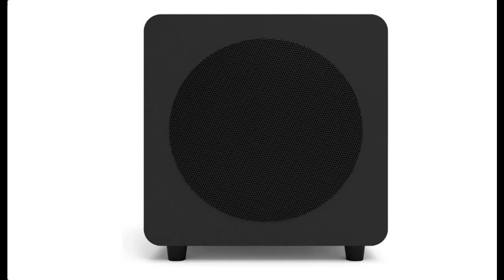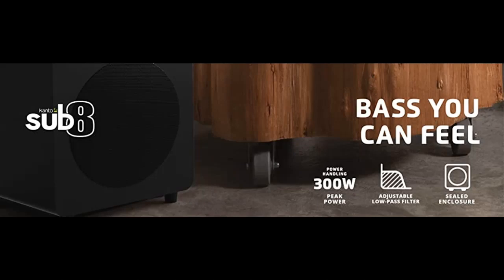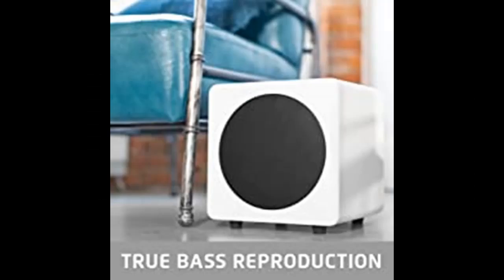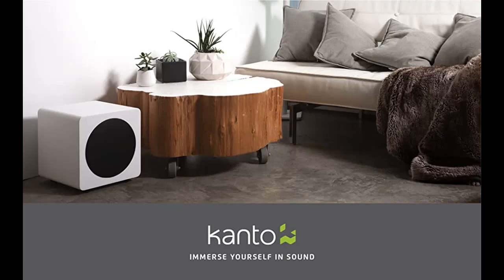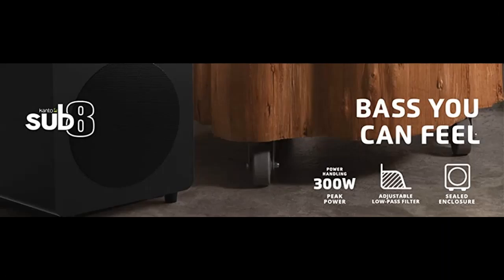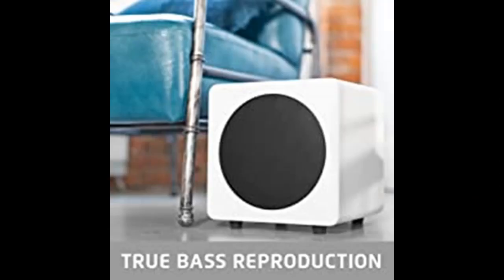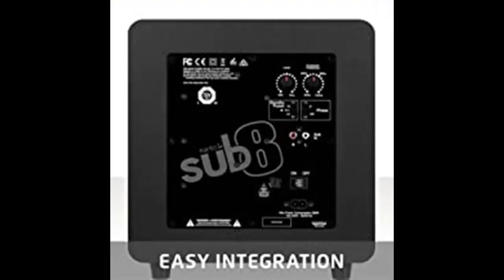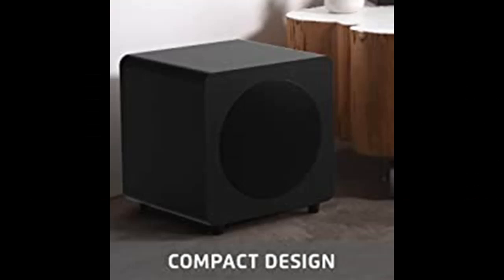Delivering strong bass, but soft! Kanto SUB8VMW Sealed Powered Subwoofer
What features highlight? Kanto SUB8VMW Sealed Powered Subwoofer | 300W Peak Power | 8" Woofer | Vinyl Black

Kanto SUB8VMW Sealed Powered Subwoofer | 300W Peak Power | 8" Woofer | Vinyl Black